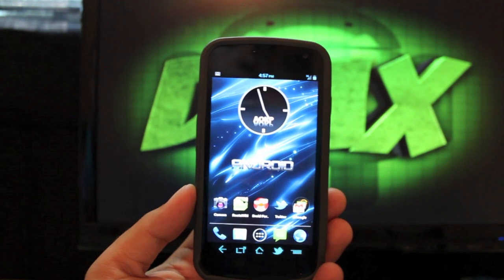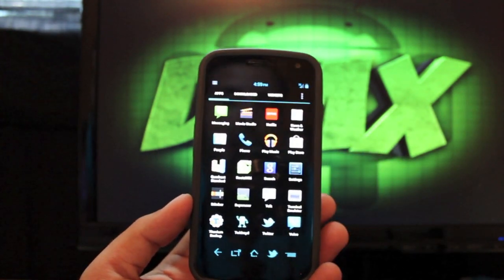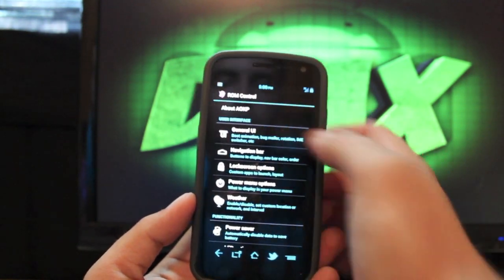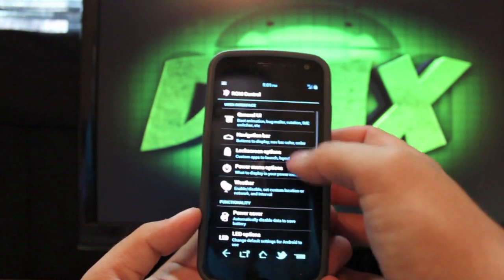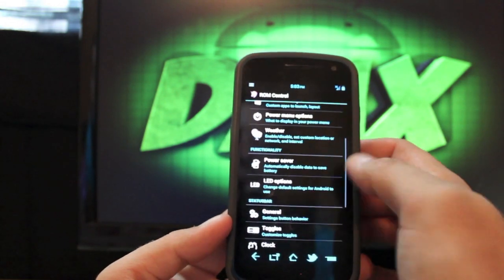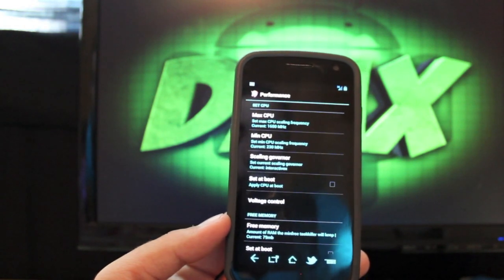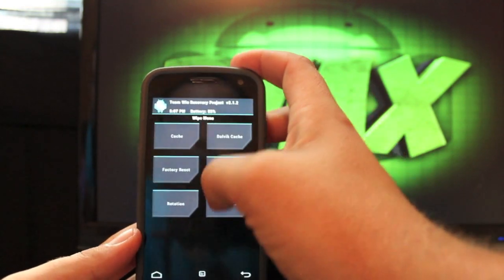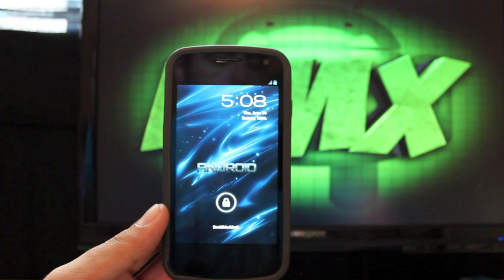Galaxy Nexus ROM Protostome B3 Featuring LINARO Tweaks! [FULL REVIEW]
(Galaxy Nexus Guides and Files)

Thanks you for taking two seconds to click the TumbsUP button if you LIKED this video! You don't know how much it helps me!

This Rom is a sweet Hybrid of AOKP and DroidTh3ory's AXIOM core! It includes all AOKP Rom Control Mods as well as integrated Gapps, Beats by dre, Theme Chooser, Bravia Engine, Apex Launcher, 3G Uncap for faster 3G speeds, Custom bootanimation, and so much more.

The biggest feature here is the inclusion of Linaro tweaks which are said to deliver a 100% performance boost!